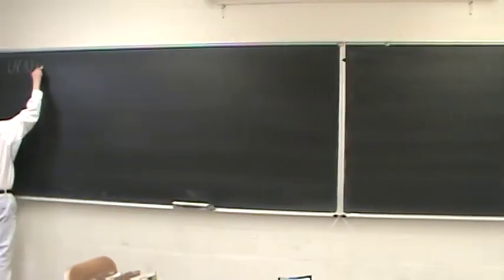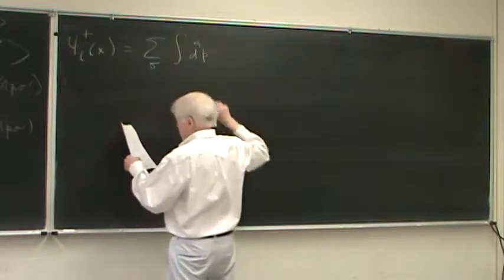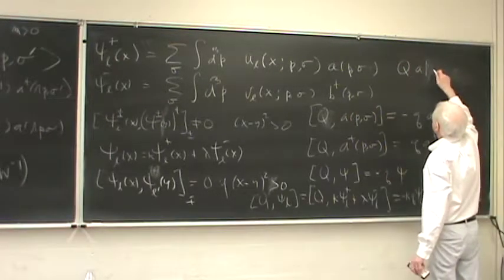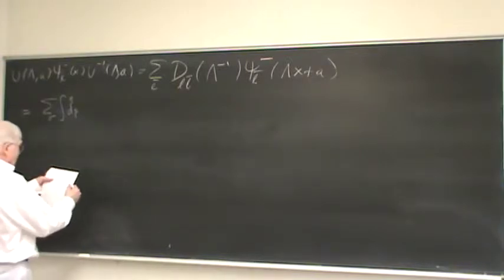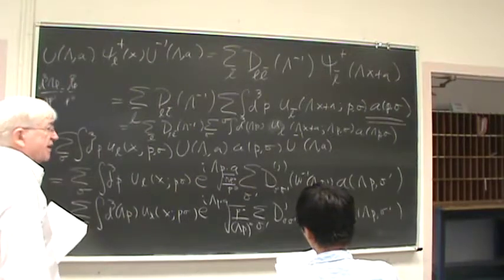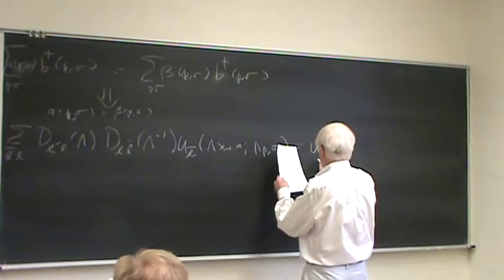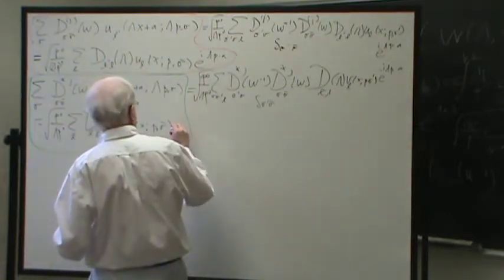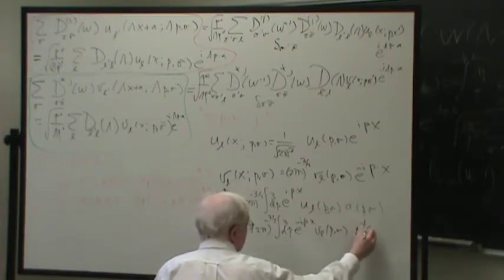Lecture of 06 September 2018 on Quantum Field Theory at UNM by Kevin Cahill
How fields transform under Lorentz transformations
and translations.  States.  Creation and annihilation operators. Fields.  Translations.  Boosts.  Rotations.